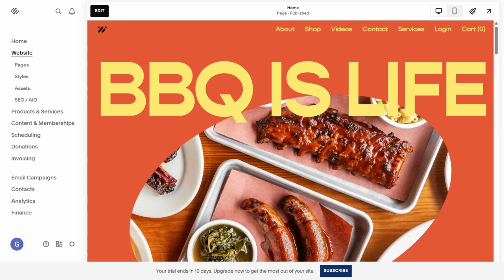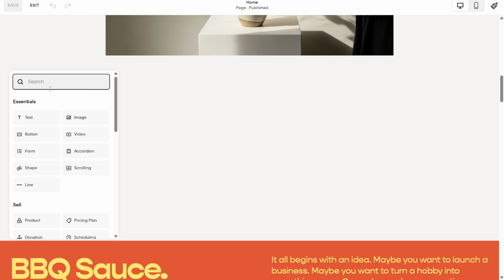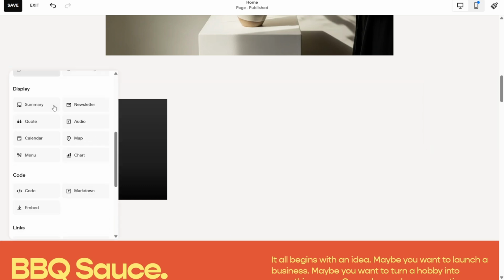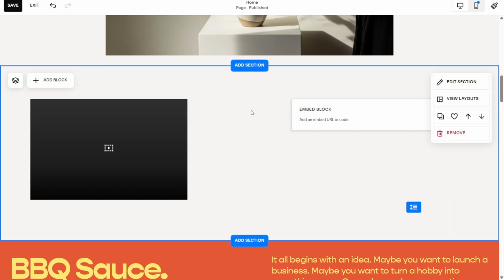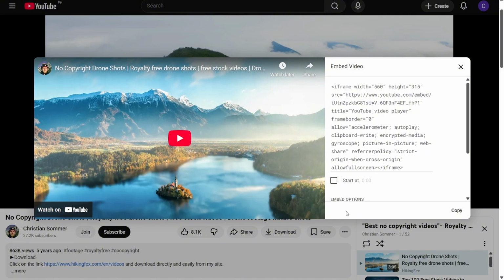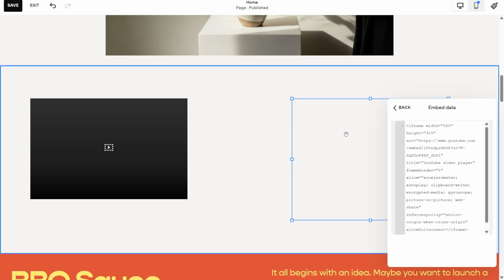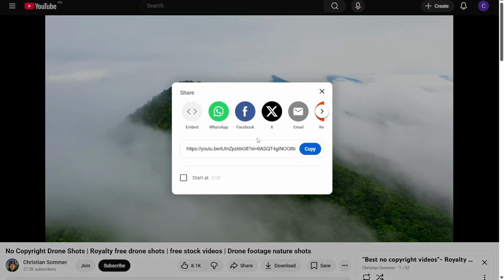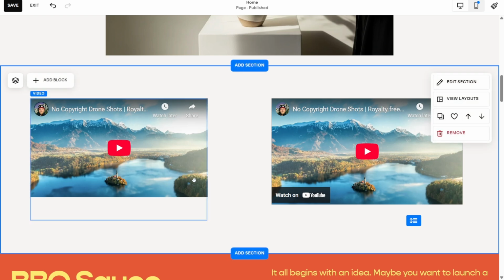How to Embed Videos in Squarespace [Quick Guide]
Learn how to embed videos in Squarespace so you can display YouTube, Vimeo, or other video players directly on your website pages. This tutorial shows how to insert an embedded video in Squarespace and add a video player to your site using a video block or embed code.